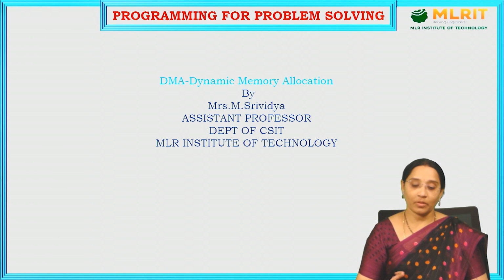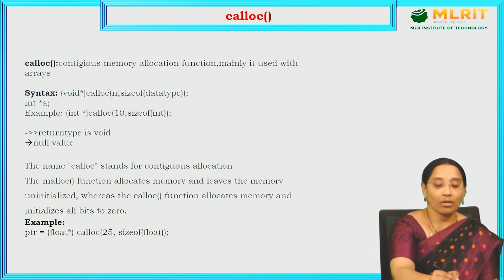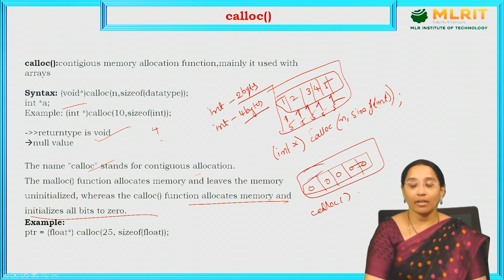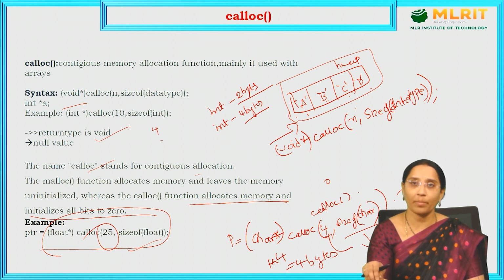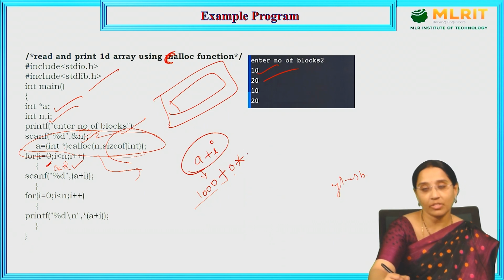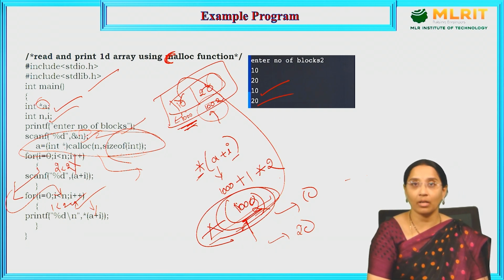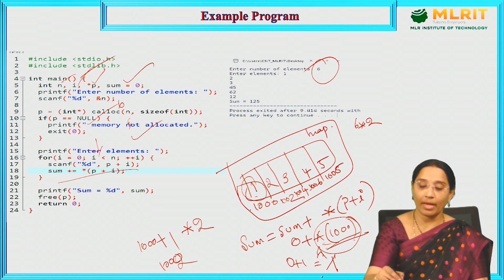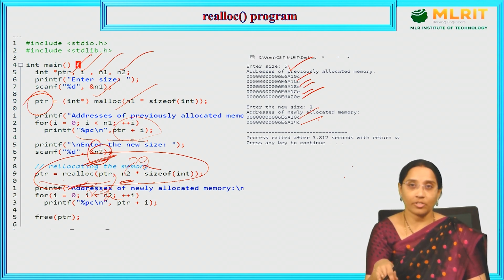LEC19| Programming for Problem Solving | DMA on calloc() realloc() and free() by Mrs. M. Srividya